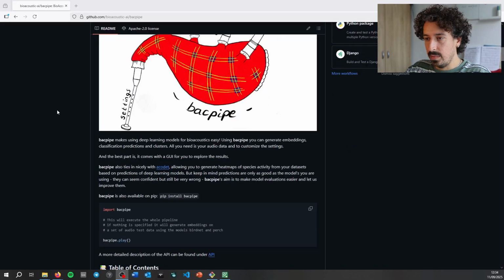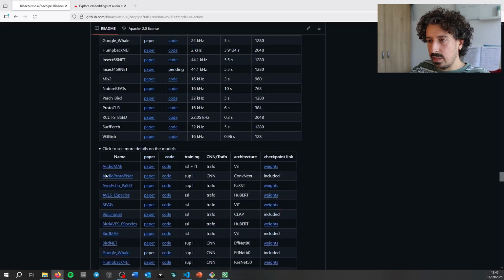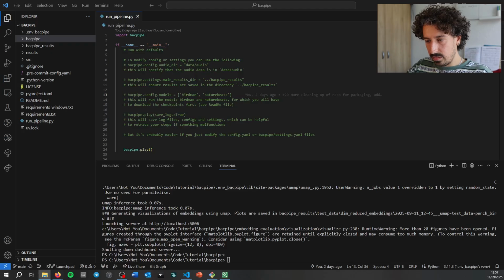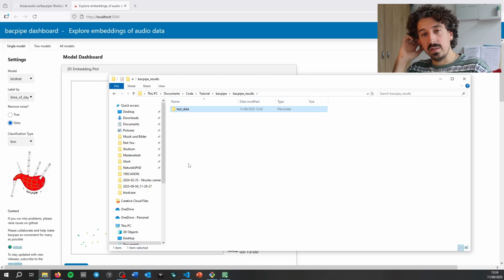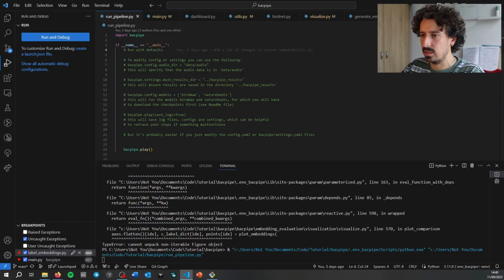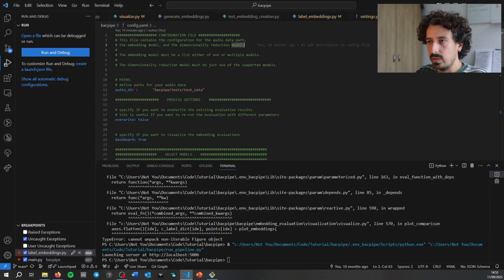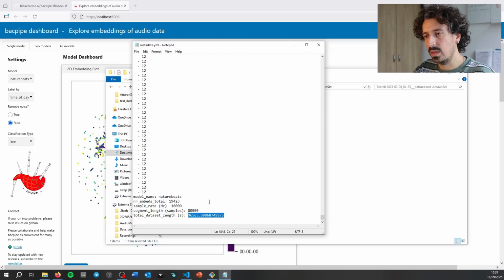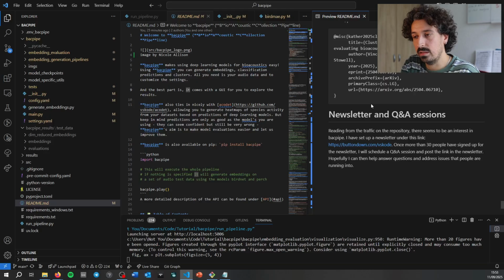bacpipe Tutorial - How to use bioacoustic deep learning models.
In this tutorial I will walk you through the installation and structure of the bacpipe package. bacpipe stands for bioacoustic collection pipeline and is a tool that makes it easy for bioacousticians to use state-of-the-art bioacoustic machine learning models and apply them to the large datasets they have. It's especially catered for large unlabelled PAM datasets. The repository with an extensive readme can be found The package is also available on pip and can be installed with pip install bacpipe.

00:00 Motivation
00:38 Introduction
03:57 Installing
08:30 First use
12:40 Supported models
15:13 Dashboard
17:45 Automated labels based on metadata
23:20 Side by side model comparison
24:00 Add a model by checkpoint
27:43 Checks if embeddings already exist
29:09 Results directories explained
35:46 Evaluation using clustering and classification
39:37 Building an annotation file for evaluations
44:00 Using inbuilt pretrained classifiers
51:11 Saving linear classifiers
54:54 Example with real bioacoustics data
01:01:36 Loading embeddings that were created by someone else
01:03:55 Repository structure
01:04:35 Evaluations for AnuraSet
01:07:03 AnuraSet embedding space
01:11:59 AnuraSet embeddings by deployment site
01:15:04 Conclusion, contribution and newsletter updates